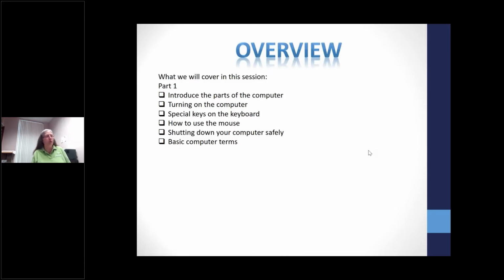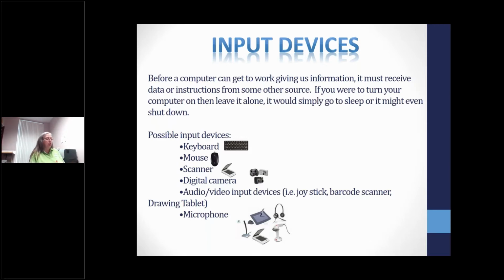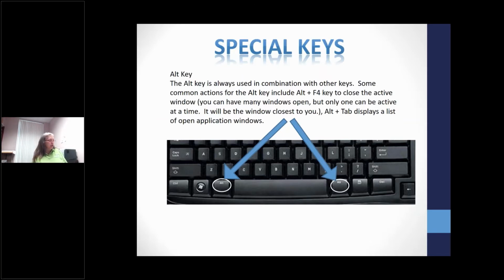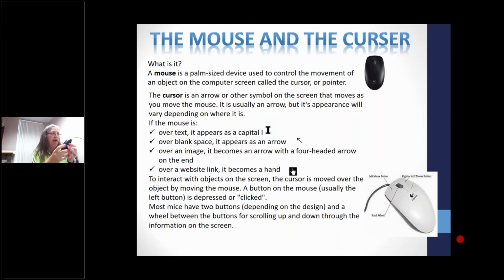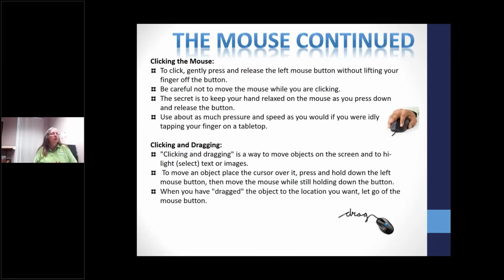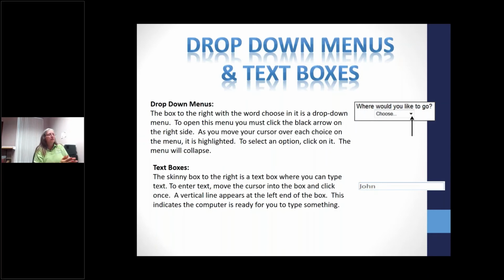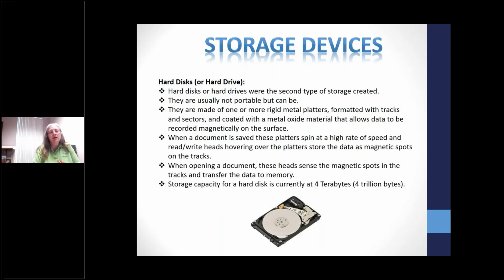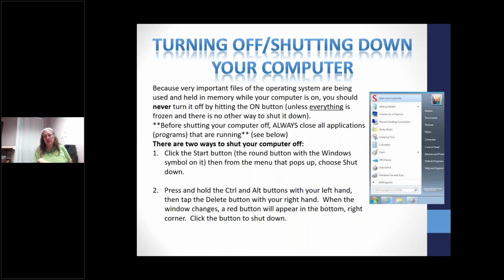Virtual Adult Program: Computer Basics Part 1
Learn the basics about computers.